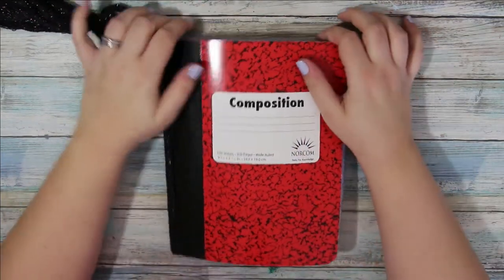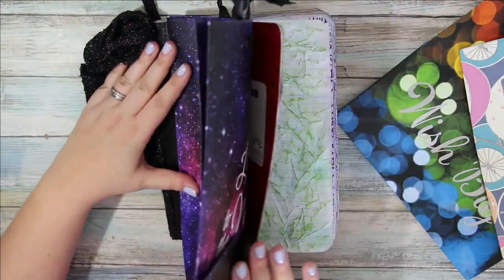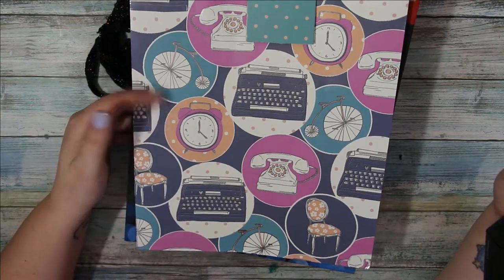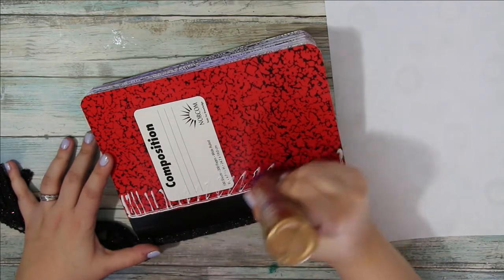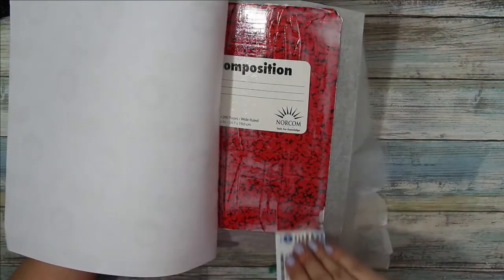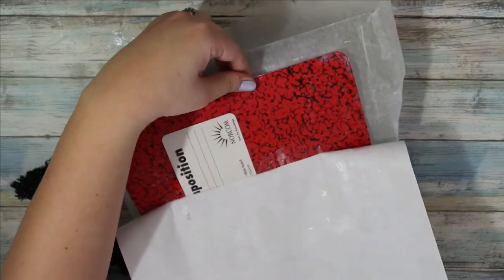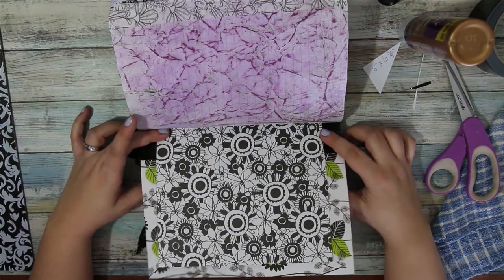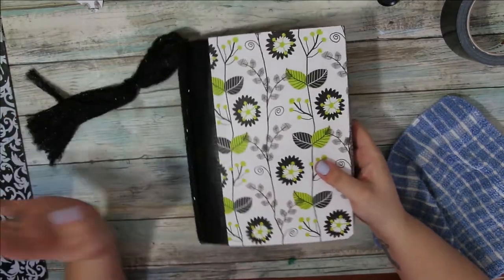Making a cover / Phat Pat's new look!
Join me while I give Phat Pat some "clothes." :)